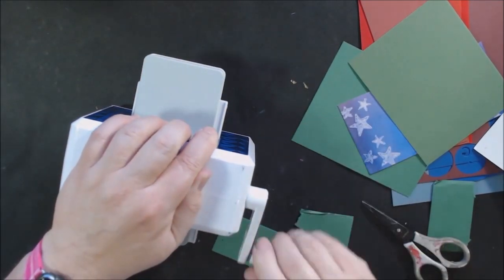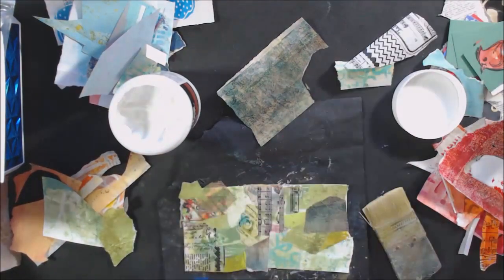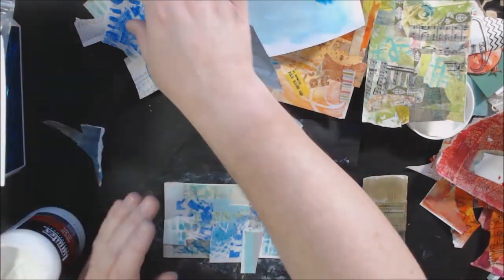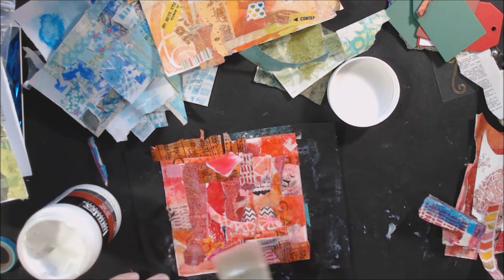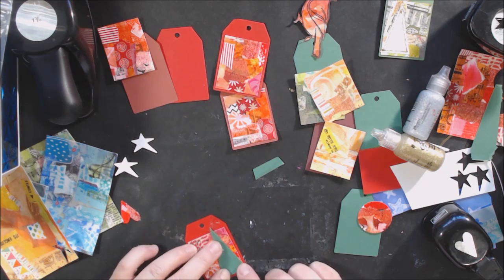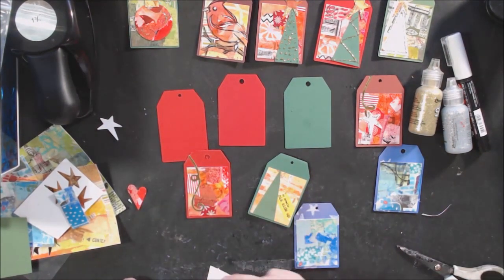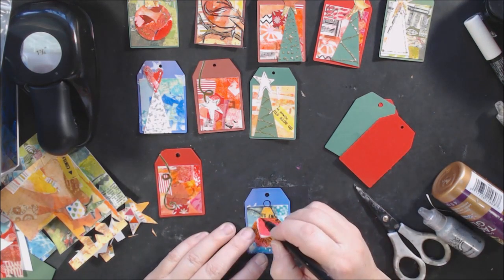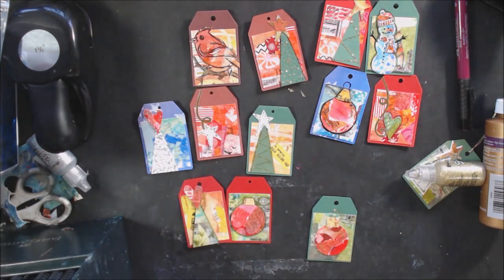Scrap Smackdown Gift Tags + VLOG for December 2020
This video has me making some scrap smackdown gift tags using lots of those little colorful bits of paper that we all have around and are reluctant to throw away. While I was making the gift tags, I also talk about what is coming up for the month as well as my Thank Yous for the past month.

These programs do not cost you anything. They simply provide links for me to direct you to their sites, which I get rewarded for. They do not sponsor me or support me in any way. Opinions on the products I mention are completely my own. I receive no monetary compensation from the product's companies or sellers.